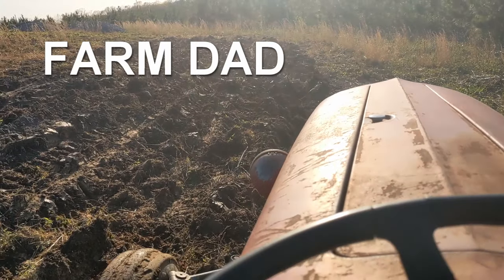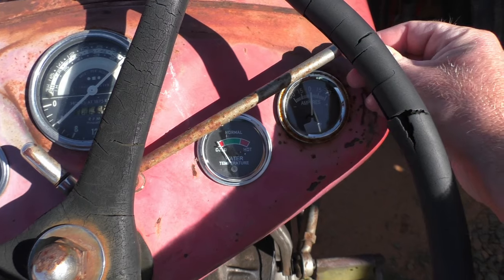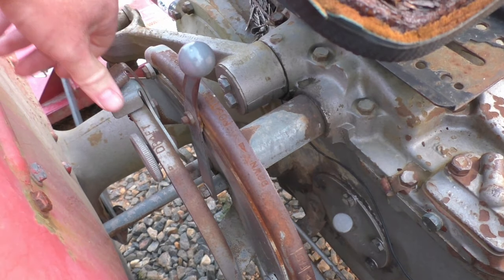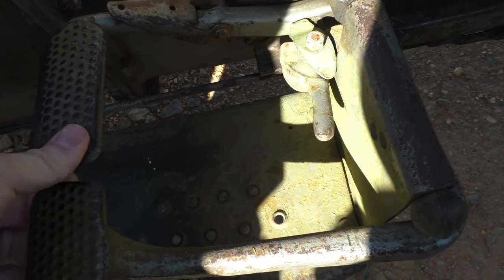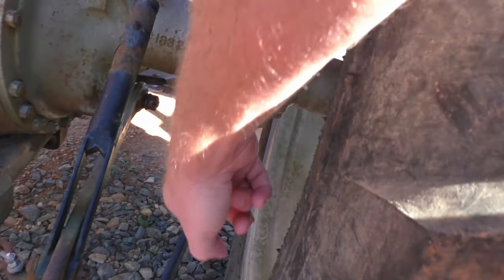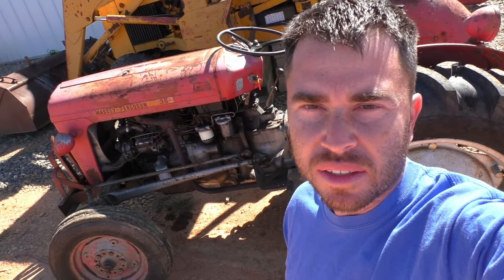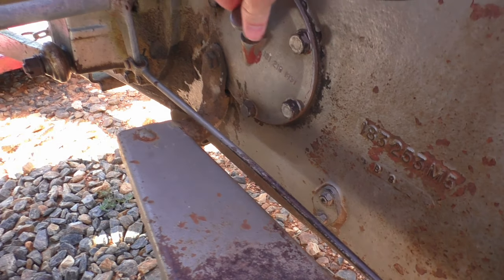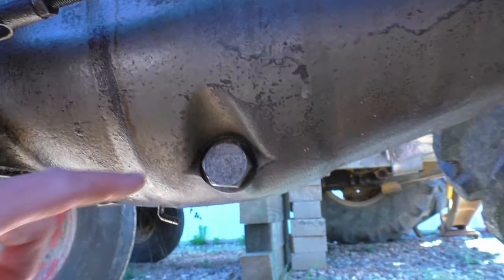Video Operator's Manual for Massey Ferguson 35 Tractor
This video shows the basics of how to operate an MF35 tractor as well as identification of a lot of the components of the tractor.  It will also be helpful to people with a Massey Ferguson 135, TO30, FE35, MF65, TO20, etc.